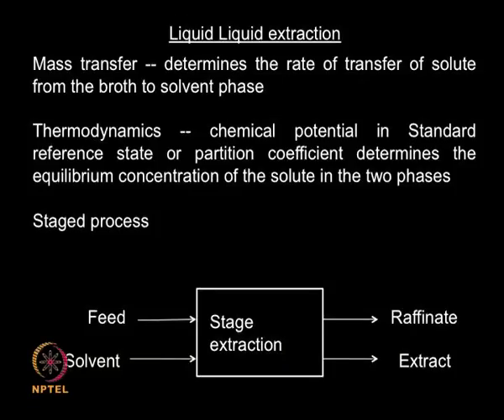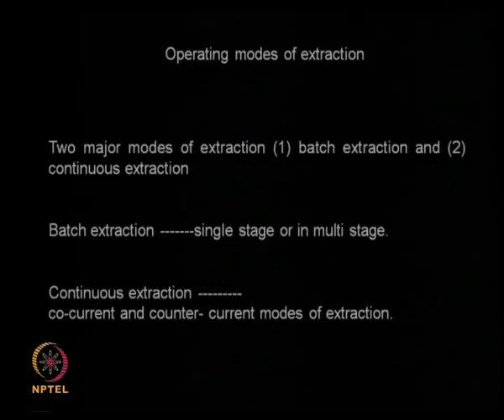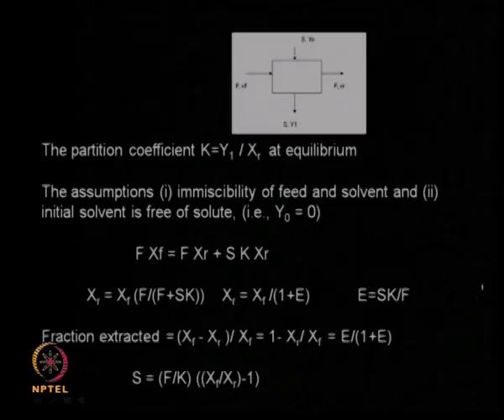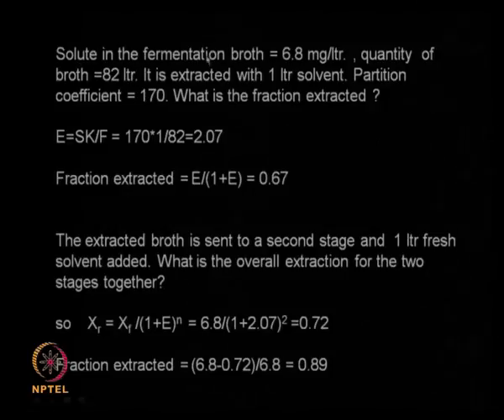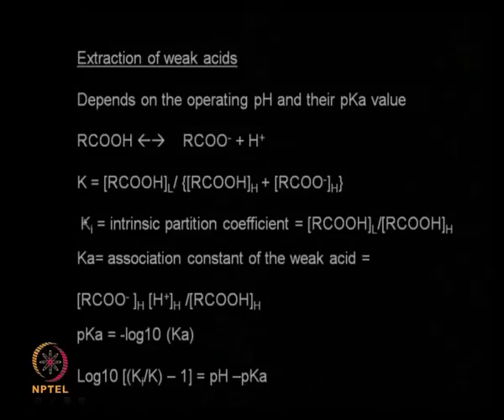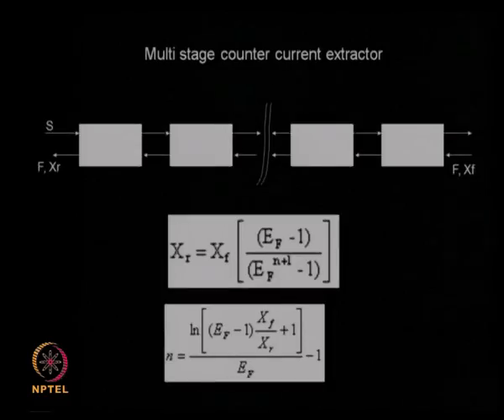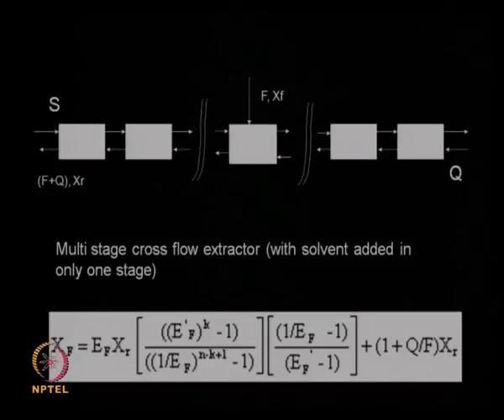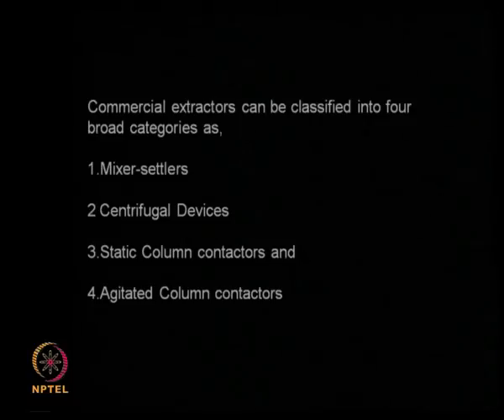Week 6 lec 17